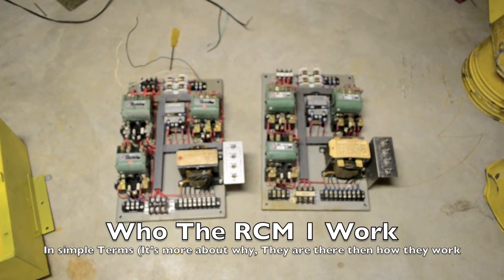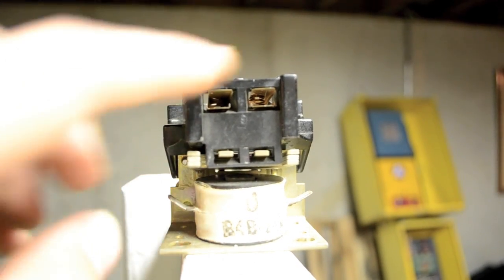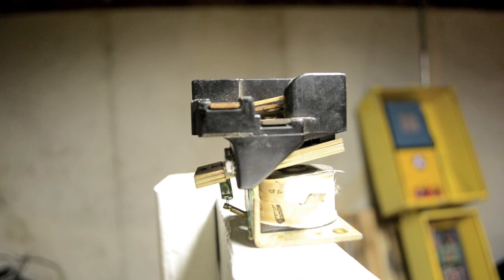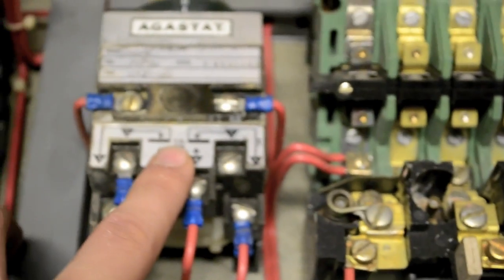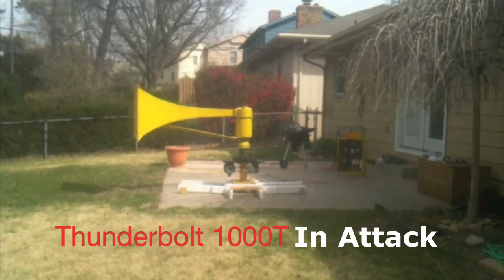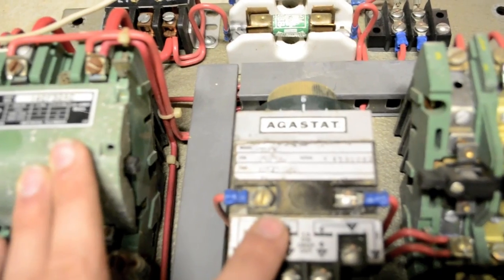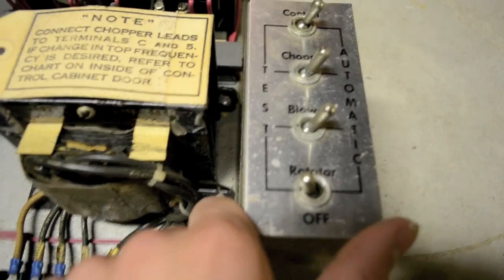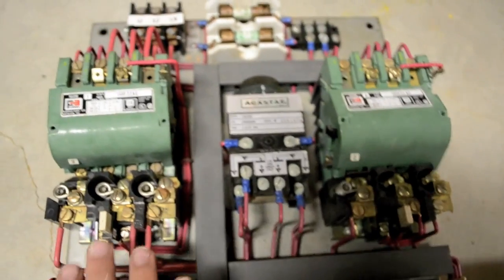RCM 1 Demo On Basic Functions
how a Relay Work is at: 0:40 /RCM Relay @ 2:55 /Agastat @ 4:58 / Switches @ 7:40
Here is a demo on the  basic functions on a RCM1. That's about it.